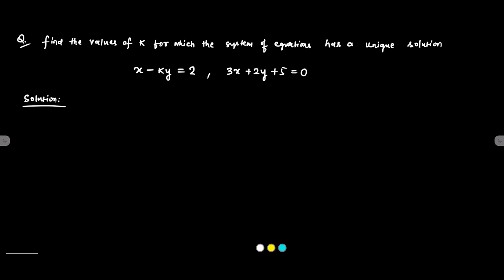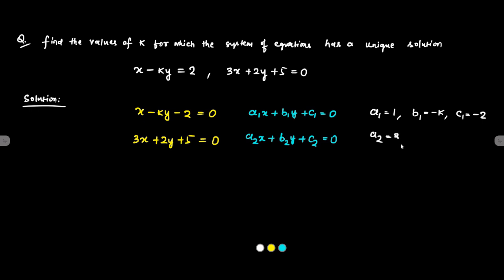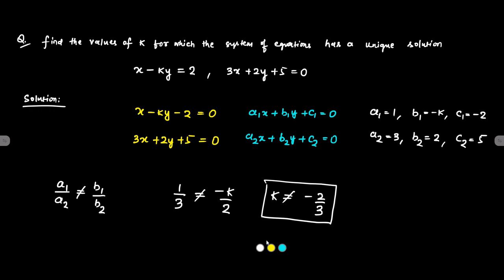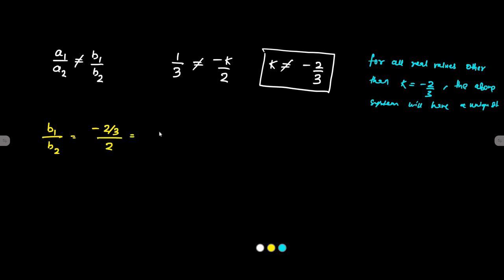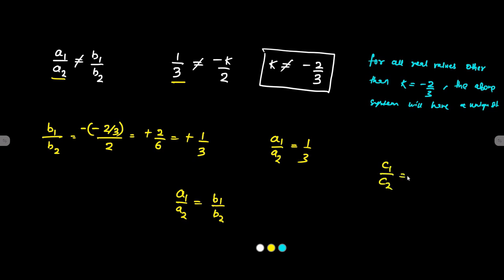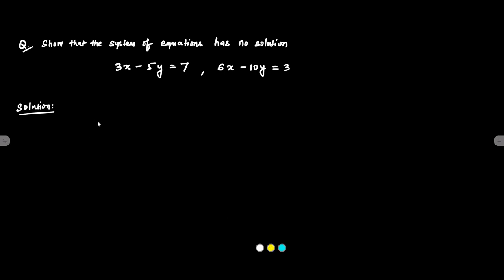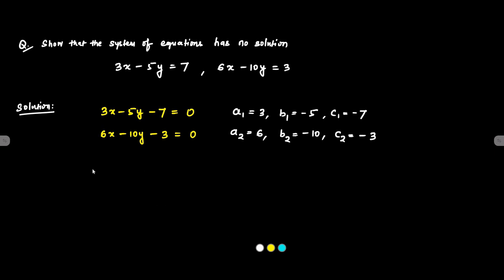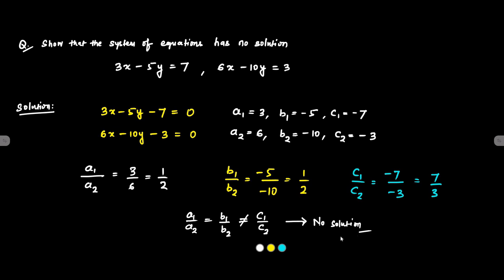Linear Equations In Two Variables | Conditions For Solvability | Questions 3